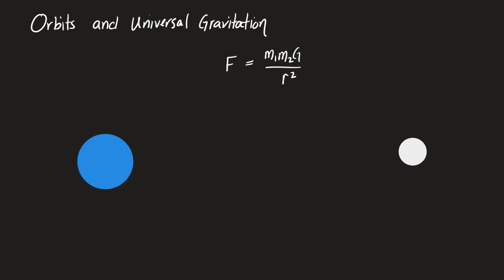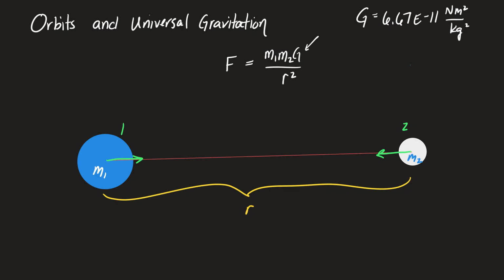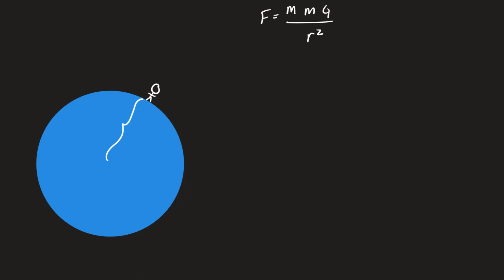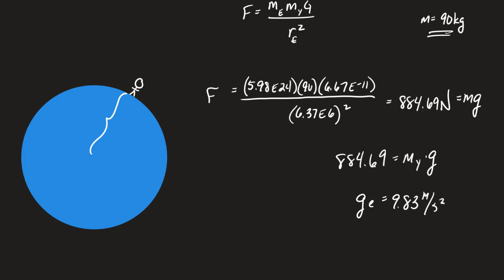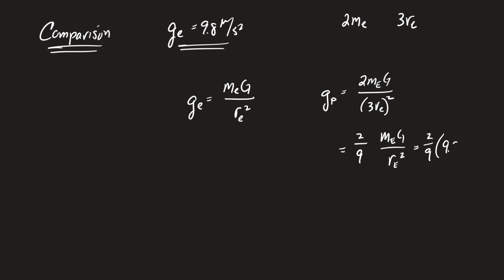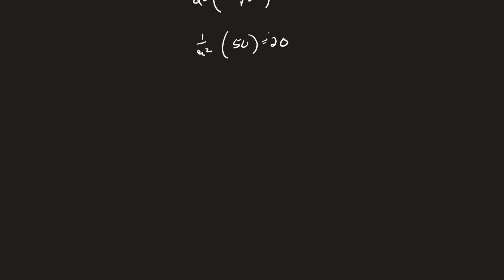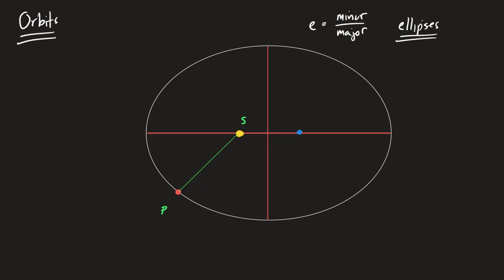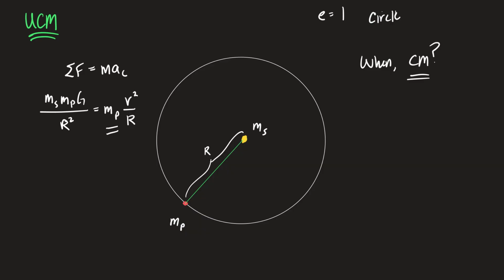Universal Law of Gravity Intro